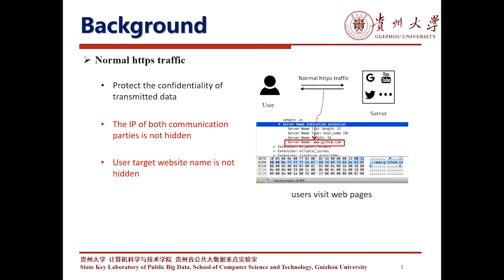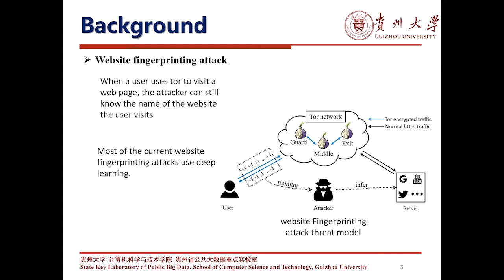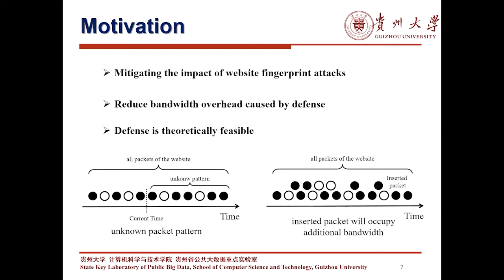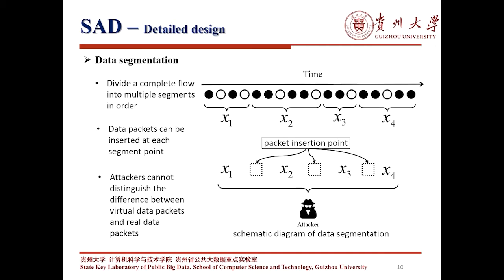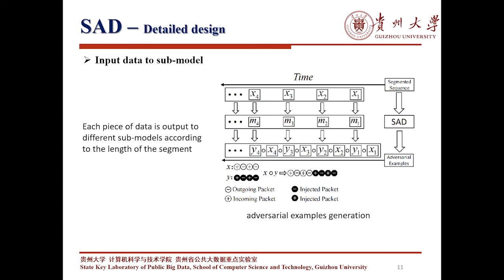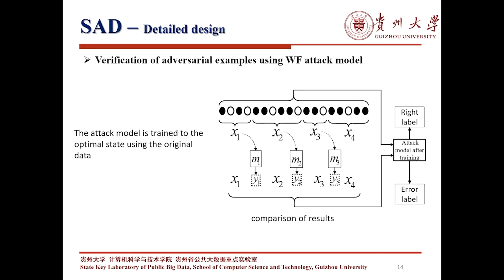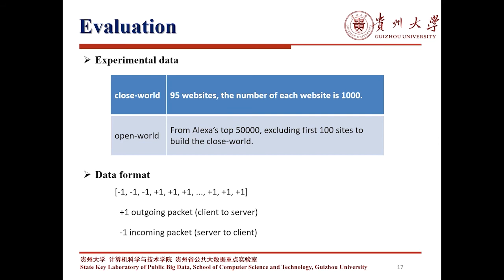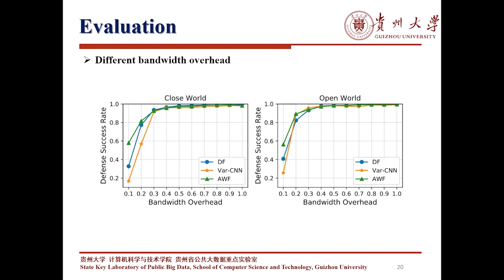SAD: Website Fingerprint Defense based on Adversarial Examples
Authors: Tang, Renzhi (Guizhou University); Shen, Guowei (Guizhou University); Guo, Chun (Guizhou University); Cui, Yunhe (Guizhou University)
4th EAI International Conference on Security and Privacy in New Computing Environments